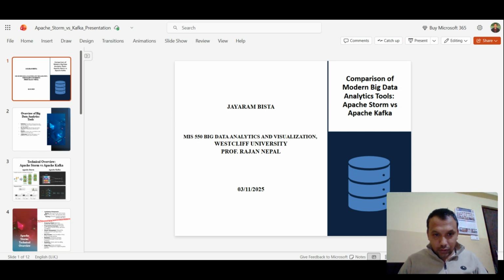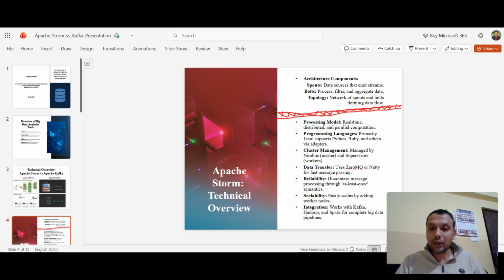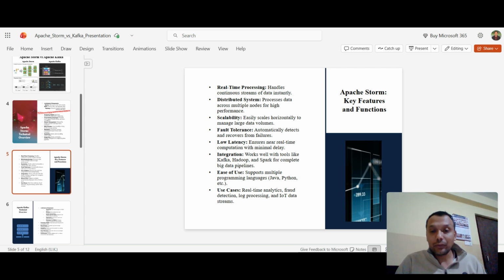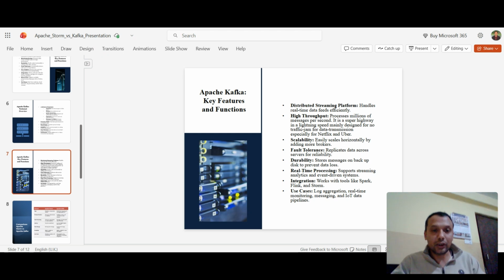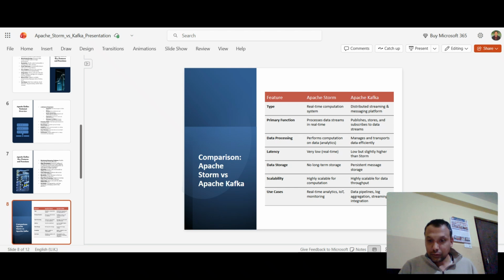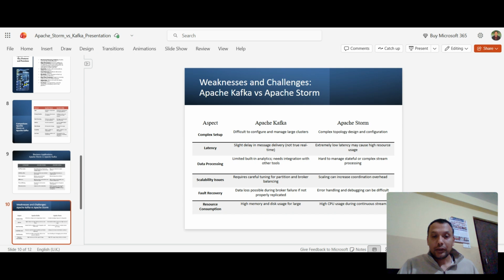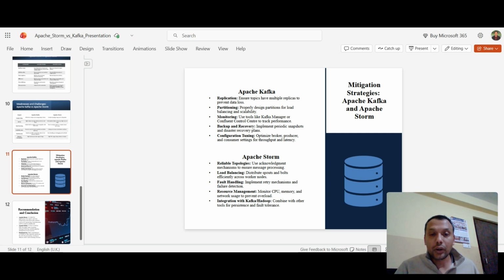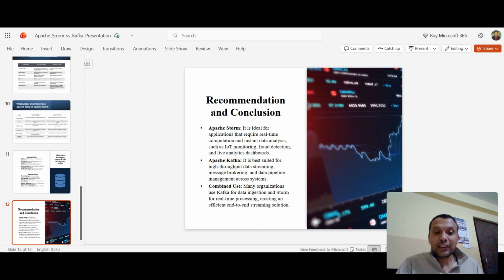Big Data Analytical Tool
I have chosen Apache Storm and Apache Kafka among big data analytical tools. They contribute for real-time computation, streaming and low latency. This my video has an objectivity to show out my live presentation to my university for grade-marking.